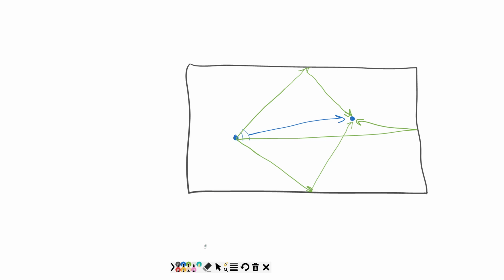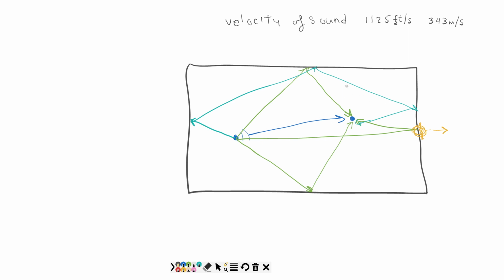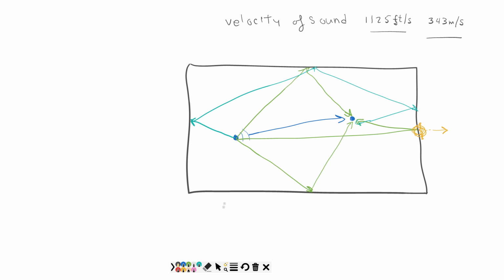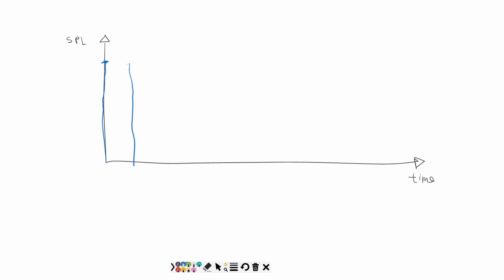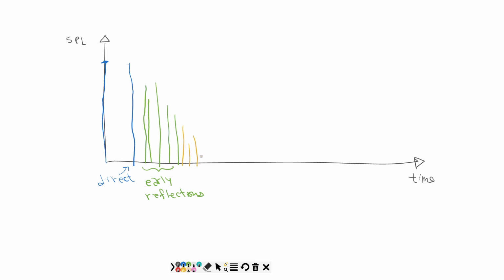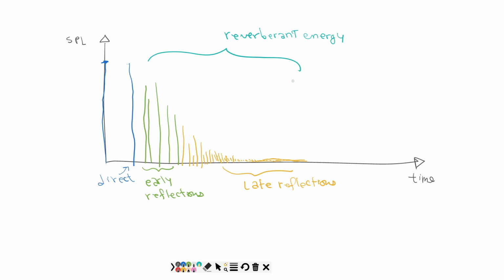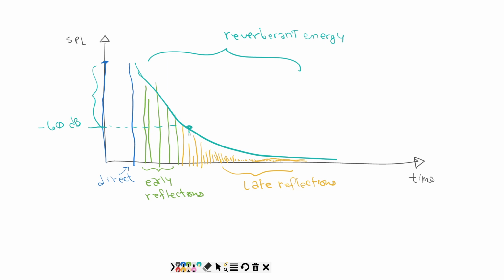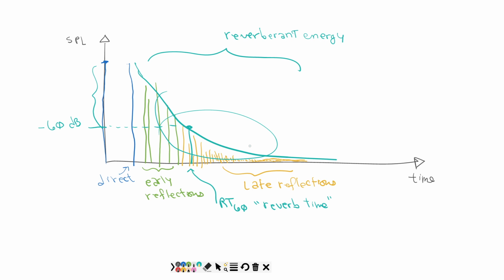Science of Sound: Room Acoustics, Part 2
In part two of our series on basic room acoustics, we investigate the concept of reverberation and introduce the measurement of reverberation time, or RT60.

References: Science, Waves & Sound Lecture Notes, section 10.